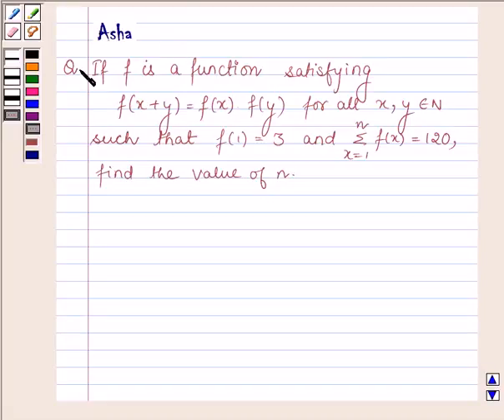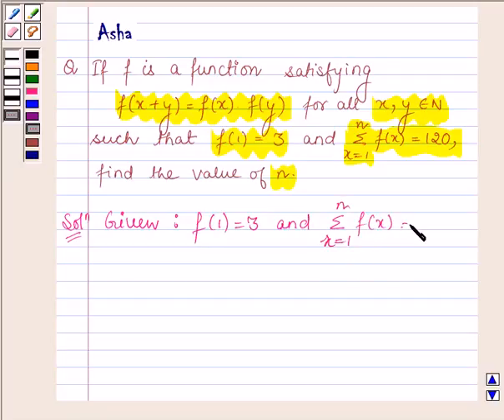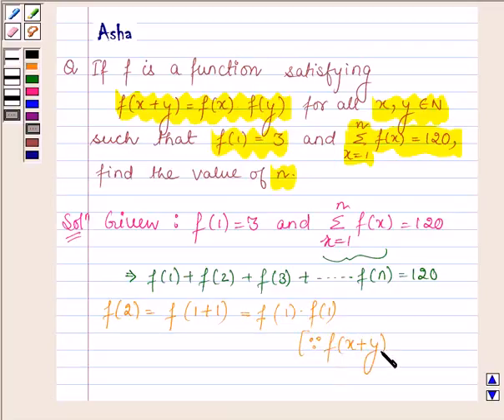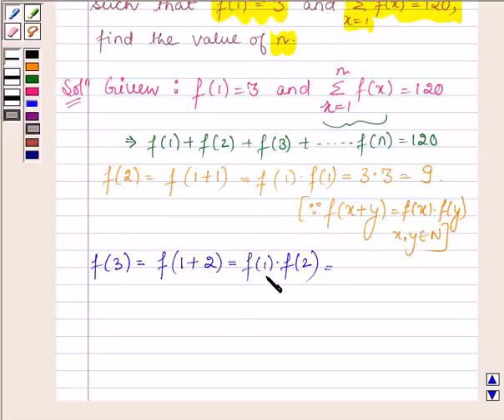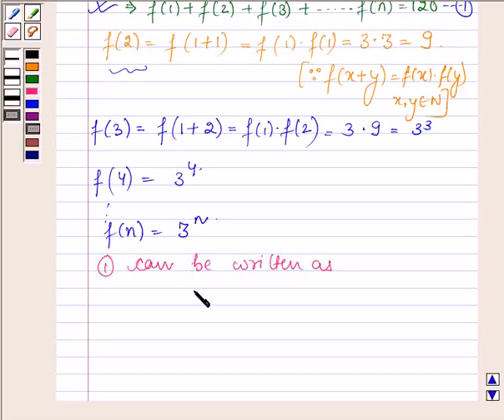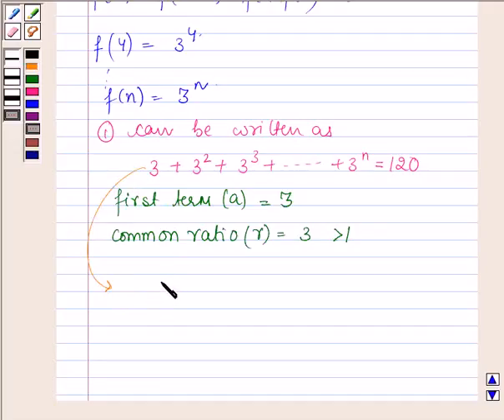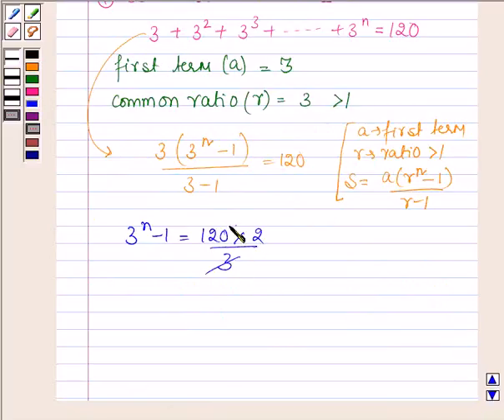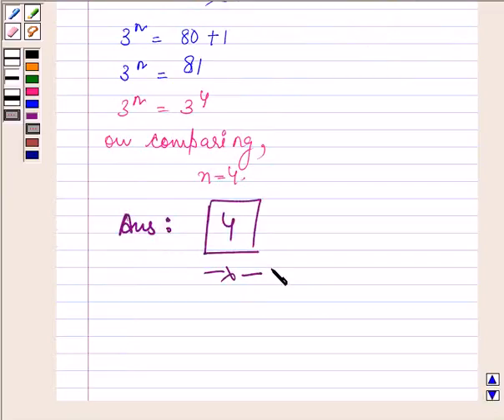Maths XI NCERT 9 Misc 7